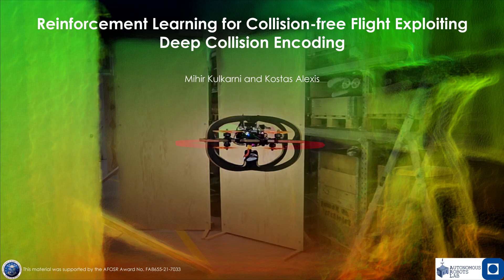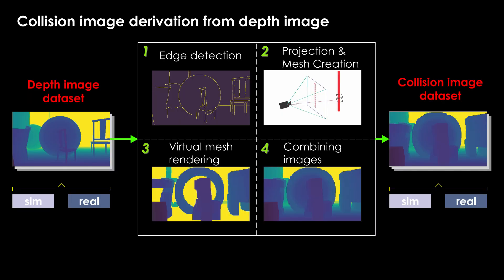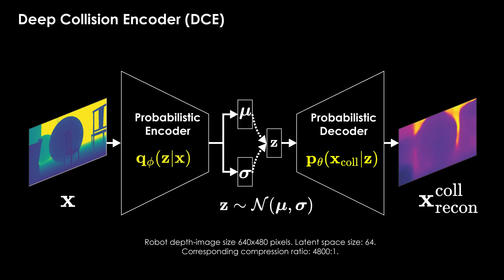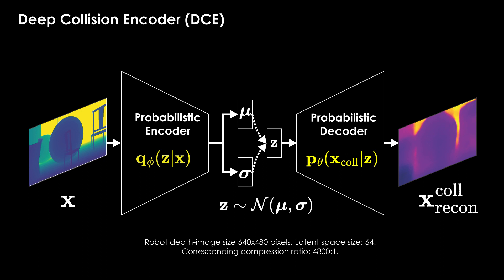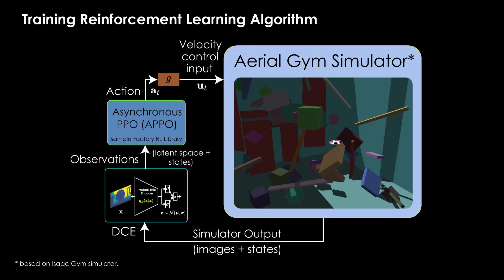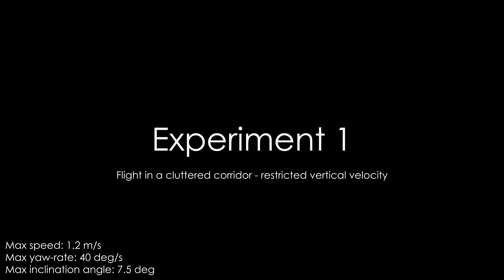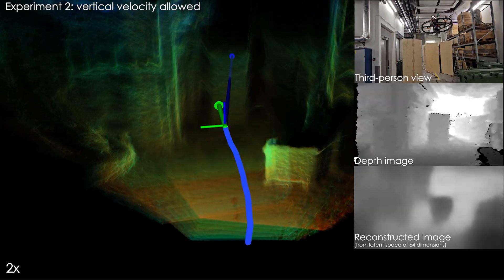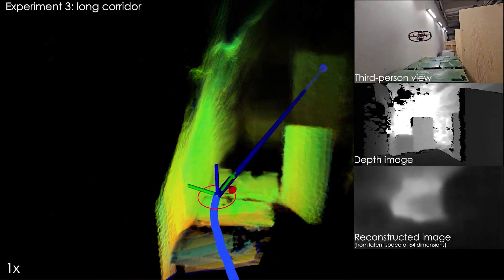Reinforcement Learning for Collision-free Flight Exploiting Deep Collision Encoding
This work contributes a novel deep navigation policy that enables collision-free flight of aerial robots based on a modular approach exploiting deep collision encoding and reinforcement learning. The proposed solution builds upon a deep collision encoder that is trained on both simulated and real depth images using supervised learning such that it compresses the high-dimensional depth data to a low-dimensional latent space encoding collision information while accounting for the robot size. This compressed encoding is combined with an estimate of the robot's odometry and the desired target location to train a deep reinforcement learning navigation policy that offers low-latency computation and robust sim2real performance. A set of simulation and experimental studies in diverse environments are conducted and demonstrate the efficiency of the emerged behavior and its resilience in real-life deployments.